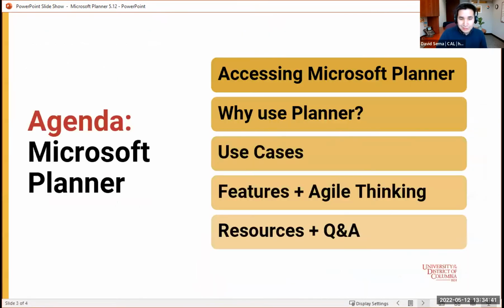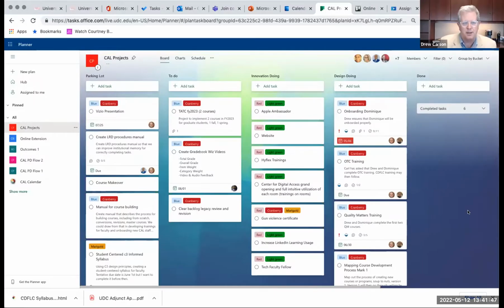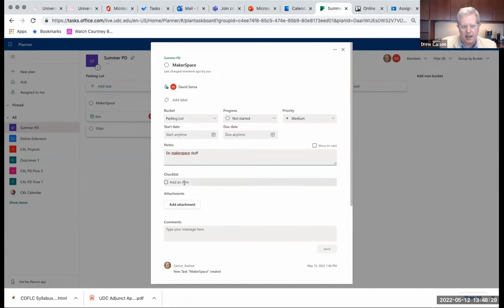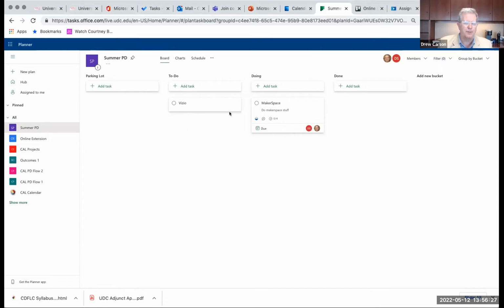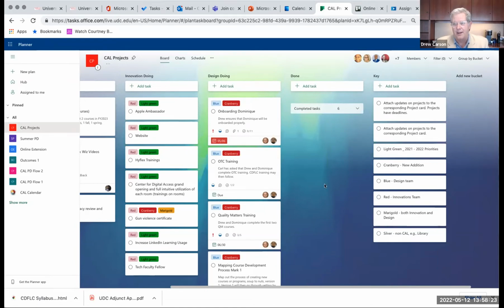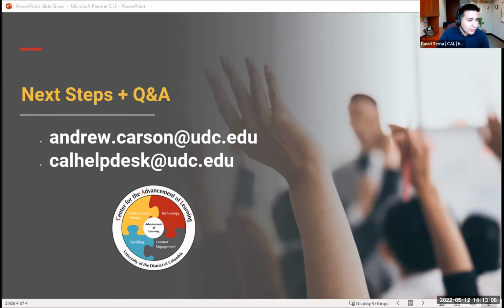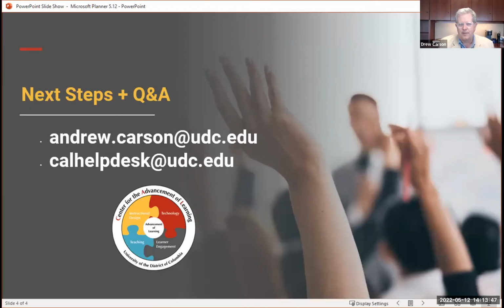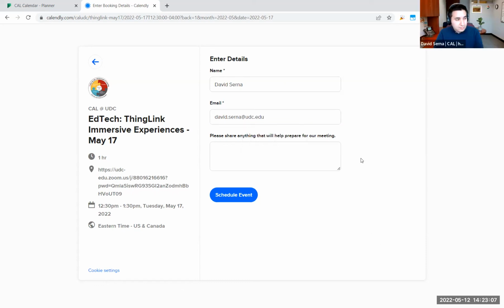Microsoft 365: Using Planner in Course Design - May 12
Microsoft 365 Knowledge Series: Using Microsoft Planner for Managing Projects in Course Design
with Dr. Andrew Carson, Director of Learning Design and Outcomes - CAL
Thursday, May 12th @ 1:30 – 2:30 p.m.

Workshop Objectives:
- Learn how to use Microsoft Planner and discuss best practices.